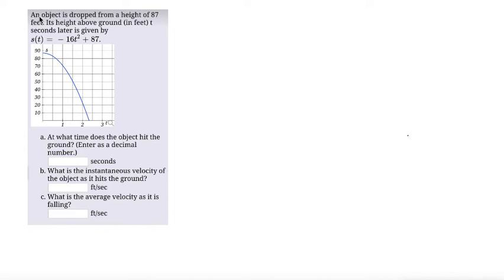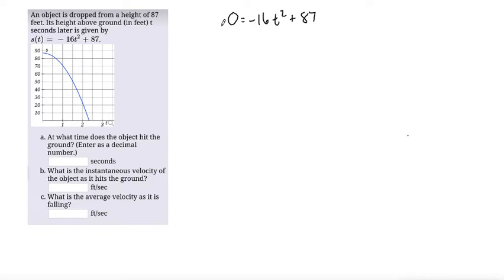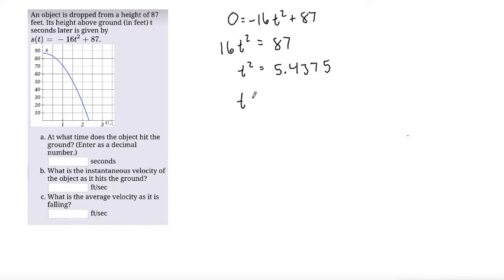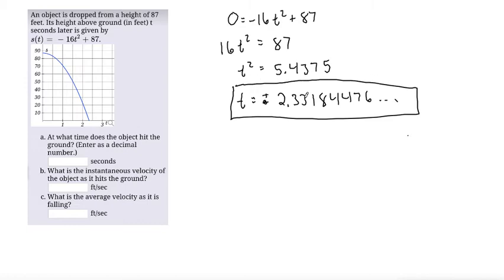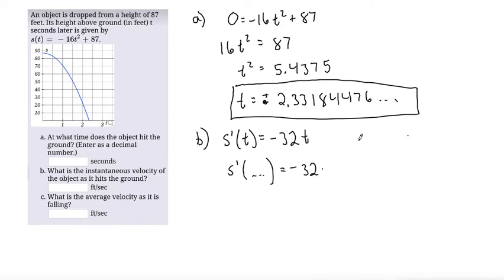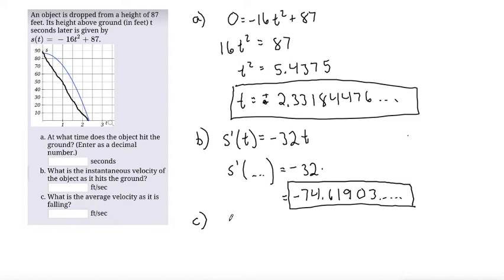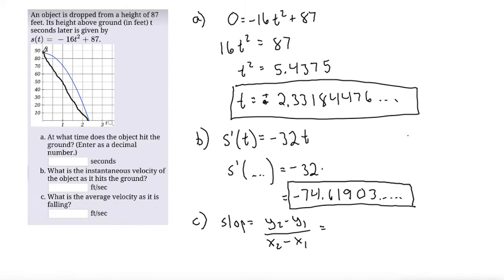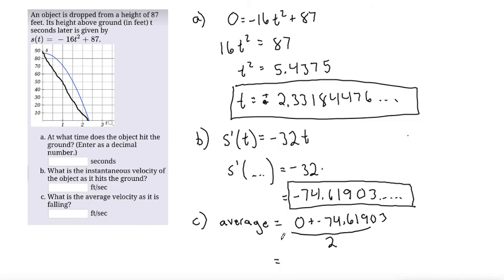An object is dropped from a height of 87 feet...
... It's height above ground (in feet) t seconds later is given by s(t) = -16t^2 + 87.
a) At what time does the object hit the ground? (Enter as a decimal number.)
b) What is the instantaneous velocity of the object as it hits the ground?
c) What is the average velocity as it is falling?